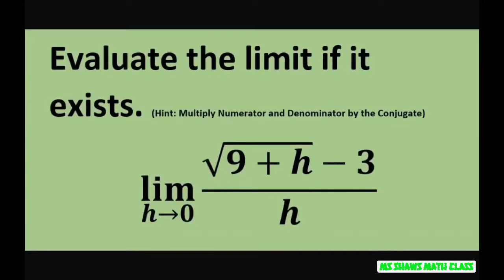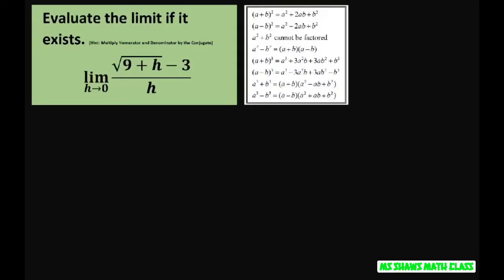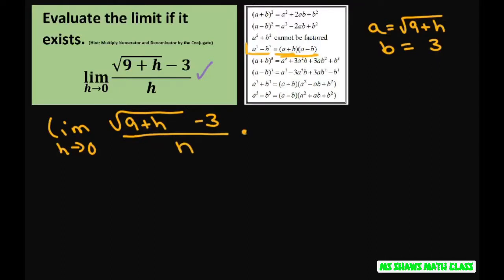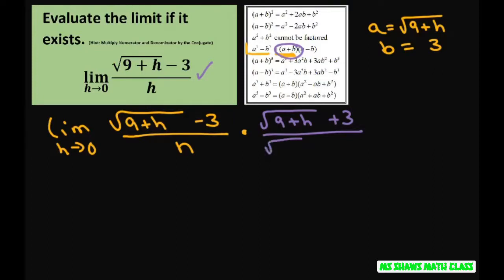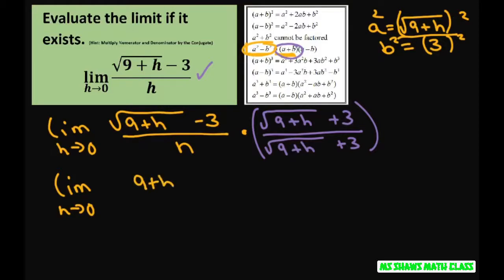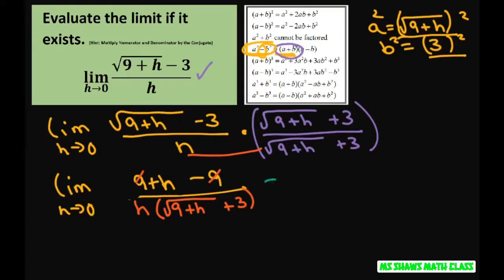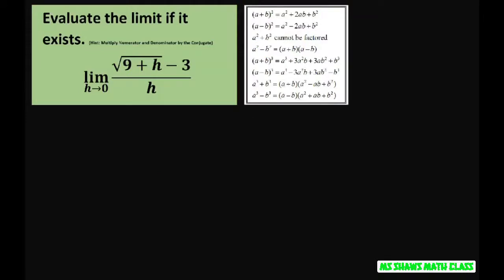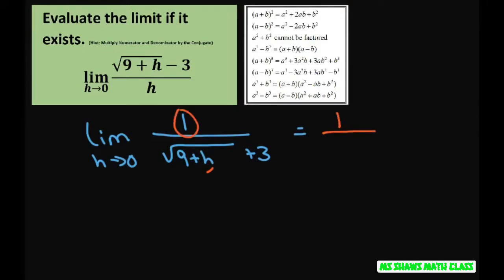Evaluate the limit as h approaches 0 of ( square root(9+h)-3)/h. Multiply by Conjugate